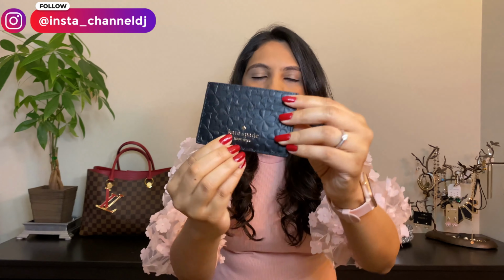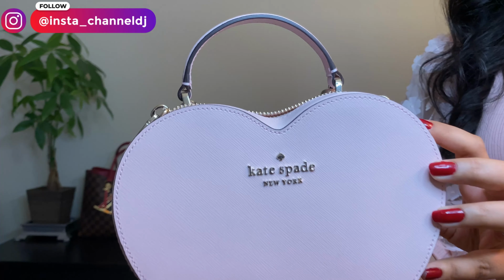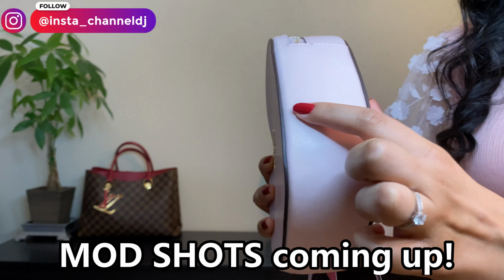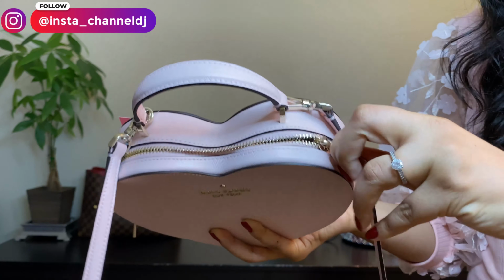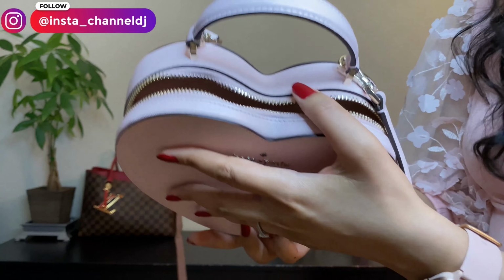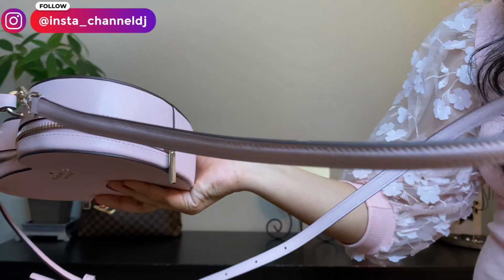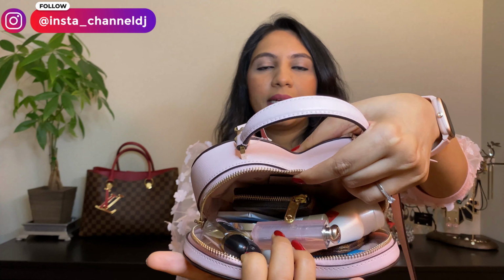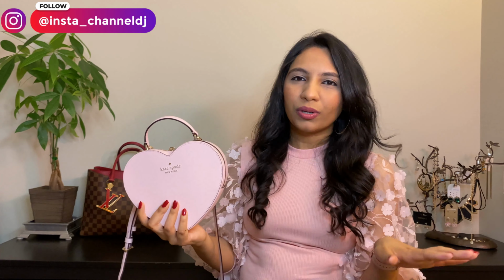DOUBLE UNBOXING | VALENTINES DAY 🎁 2021 | HEART BAG - KATE SPADE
In this video I'm UNBOXING my VALENTINES DAY present for 2021 - my FIRST ever HEART BAG from KATE SPADE.  Hope you guys enjoy 😉

THANK YOU all for your constant support. If you haven’t subscribed yet, please consider hitting the SUBSCRIBE button as well as the notification bell 🔔 so that you do not miss any amazing future videos 😉 I also love meeting fellow YouTube video creators and LUX lovers so feel free to say HI 😊

Where else you can find me